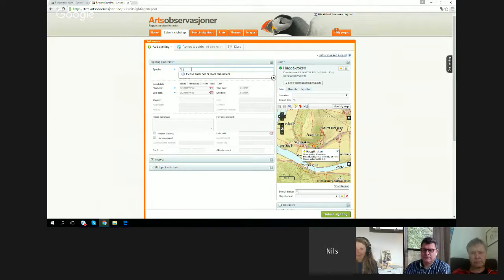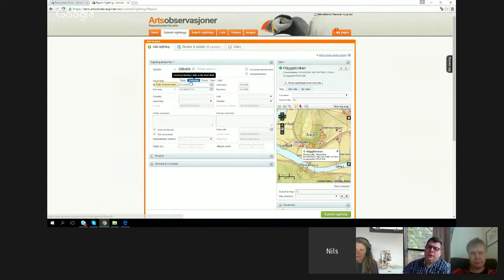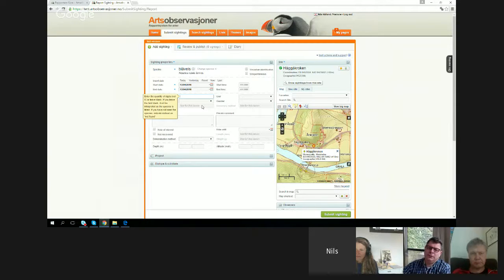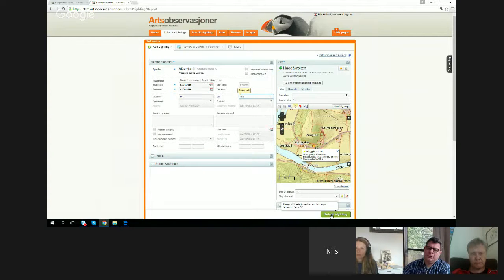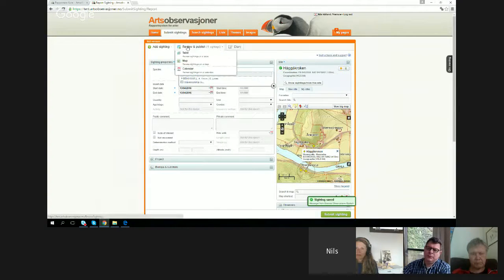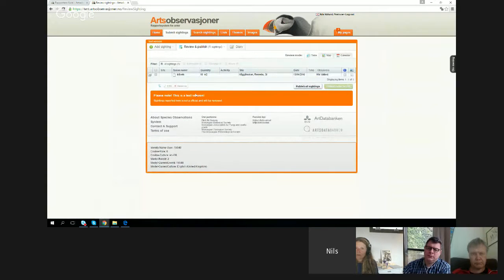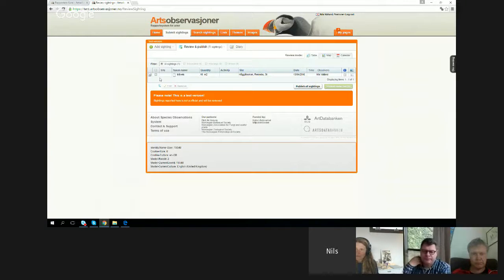How To Turn Your Pictures Into Scientific Data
NilsValland at 4:36 The Species Observation reporting system is Norway’s largest collective effort by volunteers to provide scientific and management information. Volunteers provide a tremendous amount of time and effort to increase our knowledge of species distribution in Norway. The reporting system is operated by the Norwegian Biodiversity Information Centre in collaboration with SABIMA (the Norwegian Biodiversity Network)

Even W Hansssen at 20:39 Citizen science data in the Species Observation reporting system needs assurance of quality. The Norwegian Biodiversity Network and our member organizations organize the validation process of these data. Check of correctness of species identification, geographic position and season are important parameters in the process. The validation process has elements of informal stages (pre-validation), formal stages and automatic validation

 Bart De Lathouwer at 33:40 A general introduction to the role and importance of a standardized encoding of citizen science data. How the Sensor Web Enablement (OGC SWE) standards are connecting different types of biodiversity surveys.